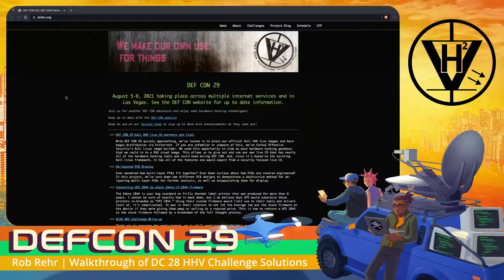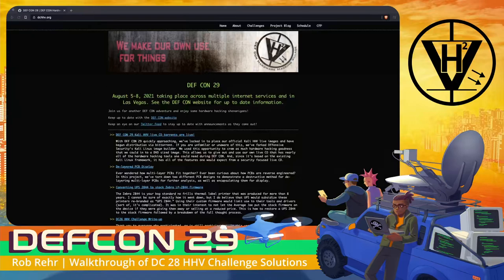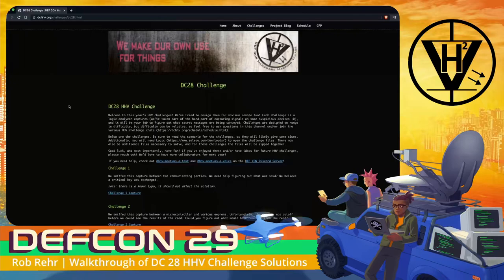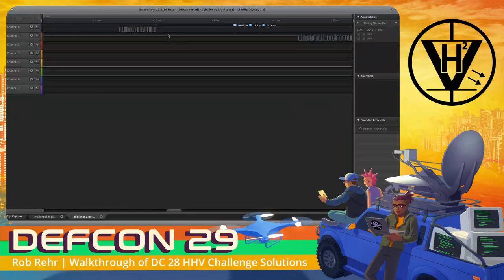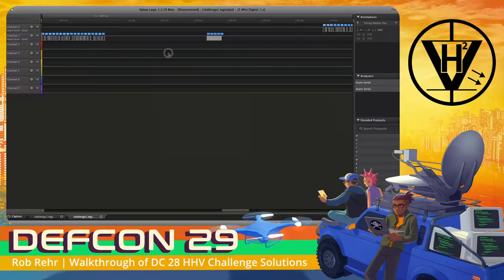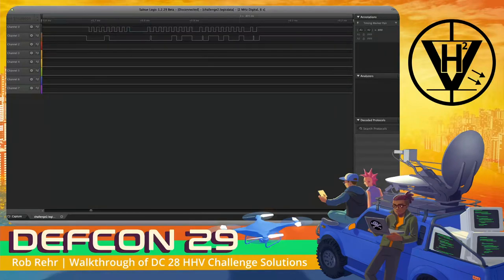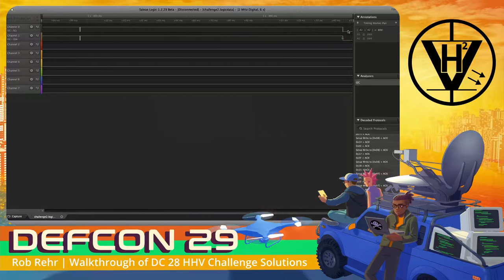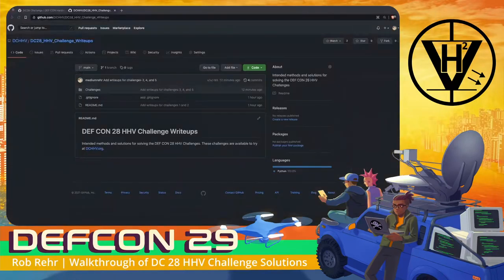DEF CON 29 HHV - rehr - Walkthrough of DC28 HHV Challenge Solutions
Last year we (the HHV) released a series of hardware hacking challenges for DEF CON attendees to solve during the conference (and after). Many attempted the challenges, but only a few (3) solved all 5! Join us as we will walk through how to solve all 5 of the DC 28 HHV challenges, and attempt to demystify the world of hardware hacking. We may even drop a hint or two for this years’ challenges.